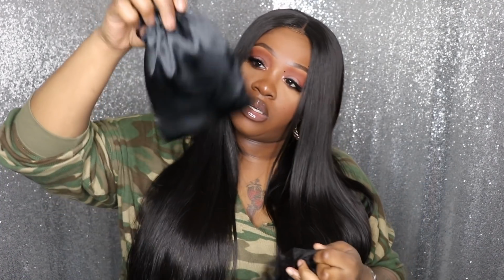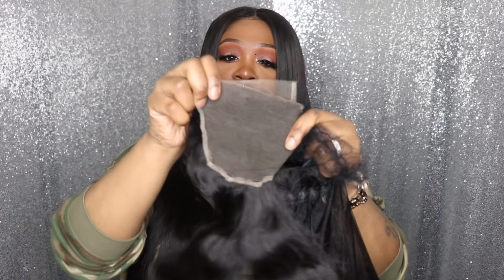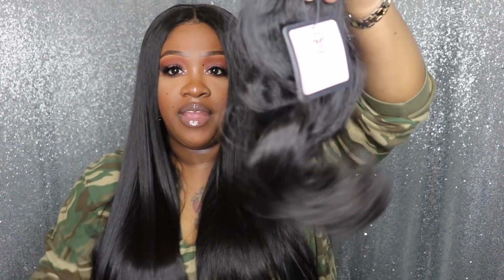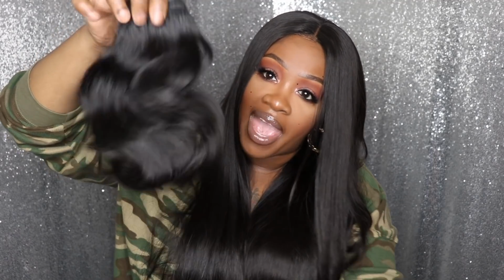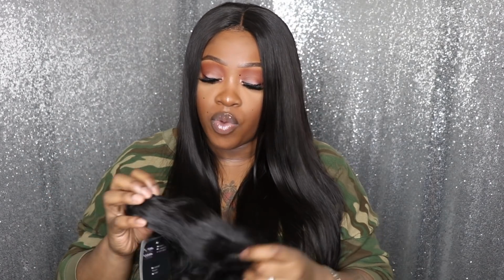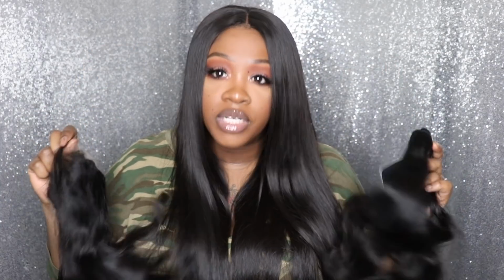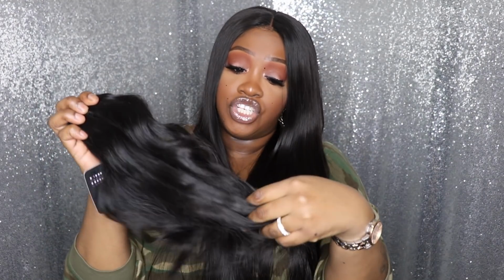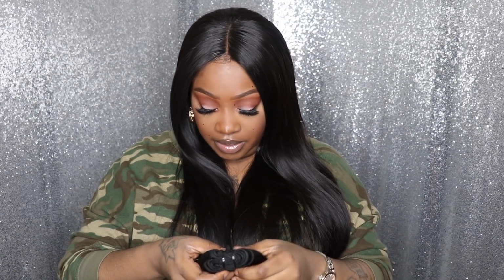Tadese Tresses Vietnamese Wavy Unboxing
Hey VanGang ❤ ❤ ❤ ❤ ❤ ❤ ❤ ❤ ❤ ❤ ❤ ❤ ❤ ❤ ❤ ❤ ❤ ❤ ❤

Hey my loves! I am back with an unboxing of some Raw Vietnamese Wavy hair that i received from a Canadian based Nigerian owned company that goes by the name Tadese Tresses. Have a blessed day!

Vietnamese Wavy 3x 14inches & 5x5 lace closure 14in

Hair I'm wearing:

Hair Specs:
Malaysian Straight 28,28,26,24 & 14inch lace closure

VIDEOS TO COME

-Tadase Tresses Full Review
-Ondibu Cambodian Coarse Full Review
-Fashion Nova Curve Try On Haul
-Dolago.com Wig Install/ Review
-Diva Wigs Review
-Boohoo Summer Styles Try On Haul
-Dental Assistant School Update

FAQ:
What Do You Record With? canon rebel T6i
Where do you get your backgrounds? Ebay
What sign are you? Capricorn
Birthday: January 19th
What's Your Ethnicity? African American
What Do You Edit With? iMovie
Companies:
If you would like to send me a product to review or mention, or if you would like to add me to your PR LIST please feel free to contact me via email for further information! I look forward to working with you in the near future.